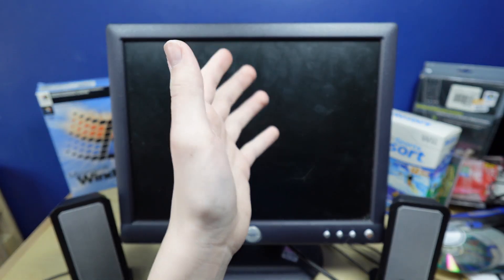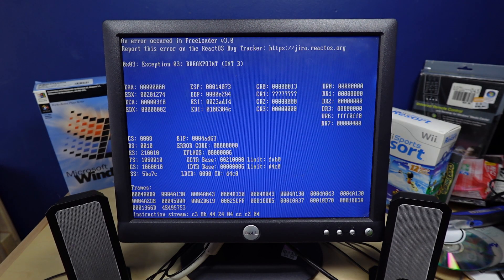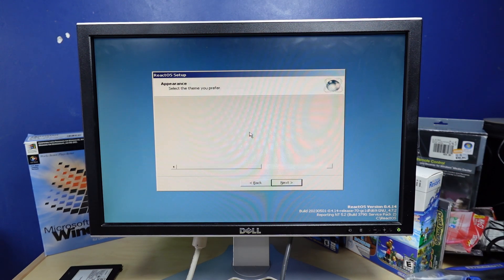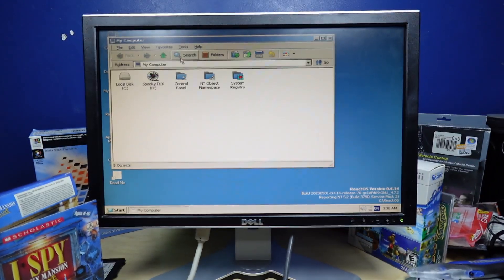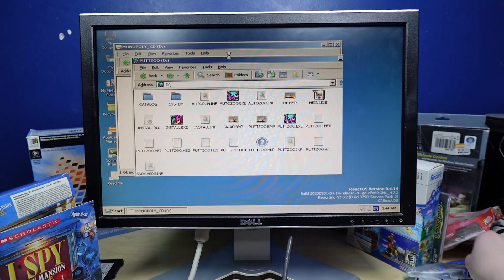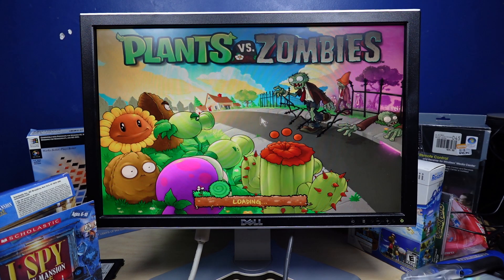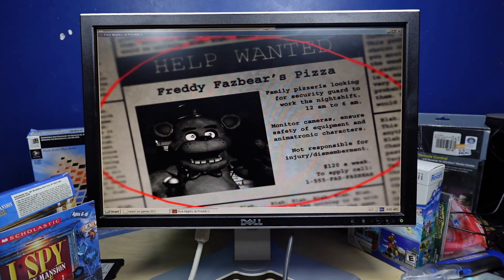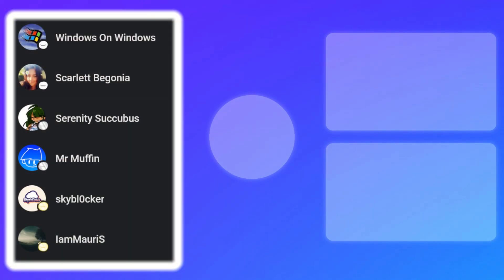ReactOS: Can It Run Games?